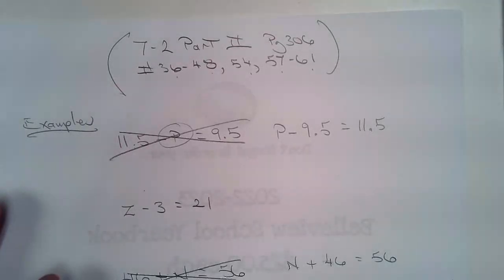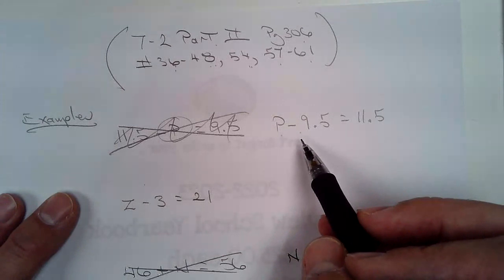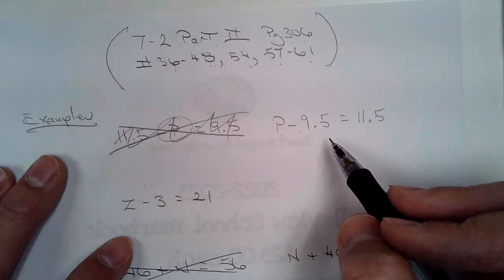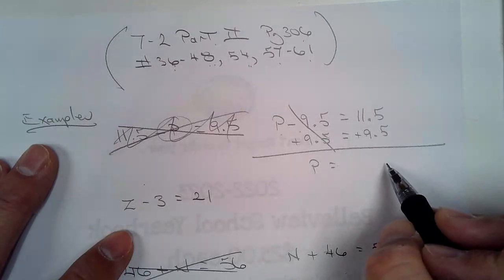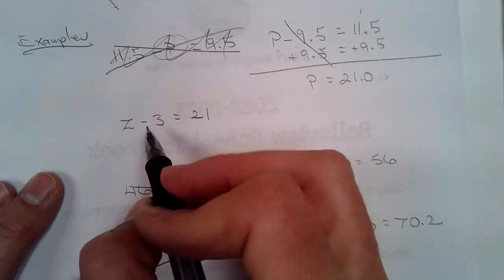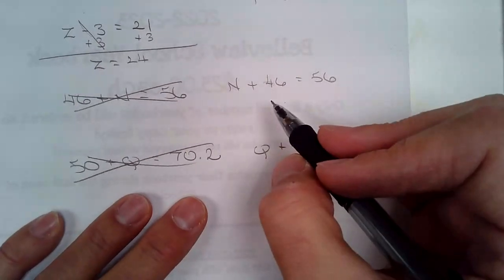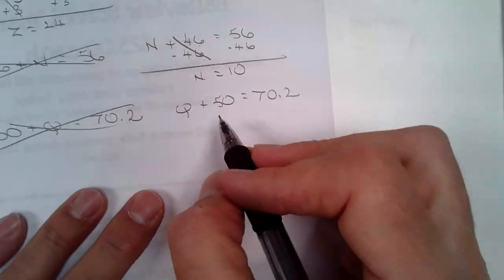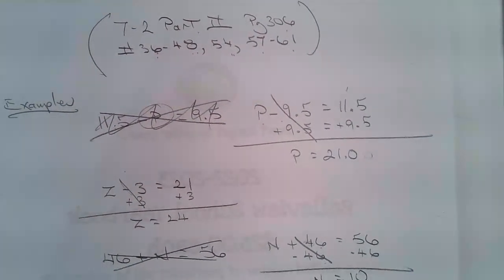6th Math 7-2 Part II